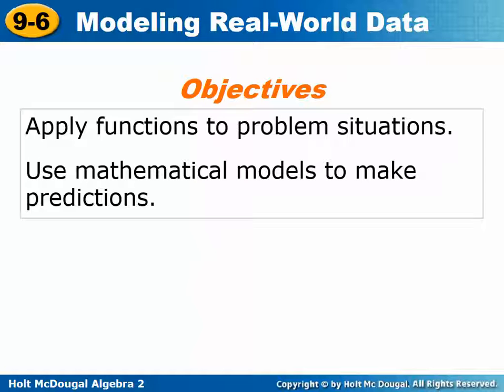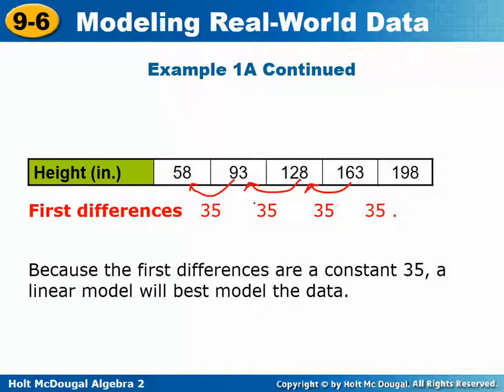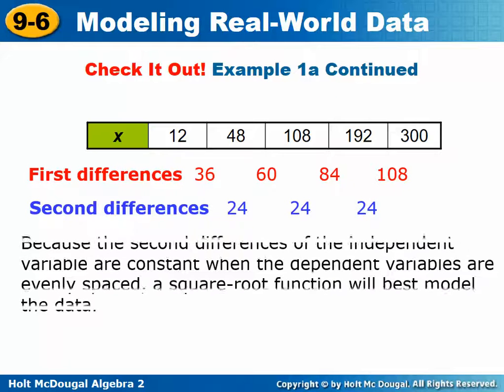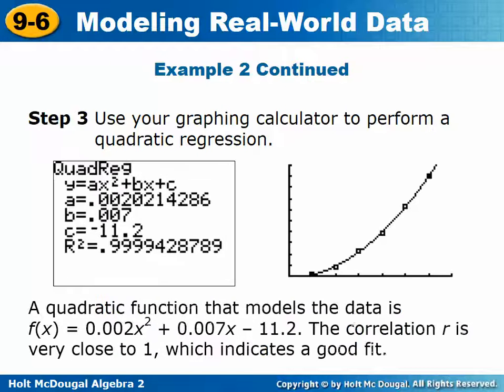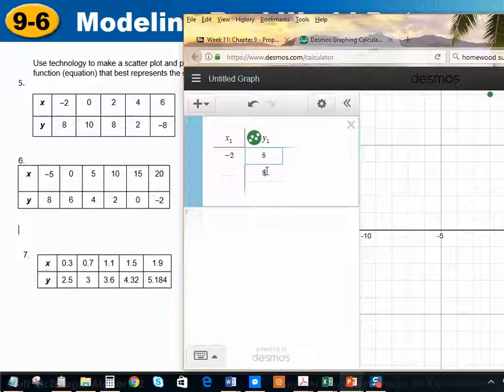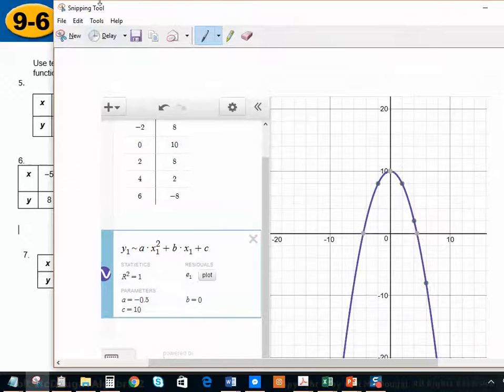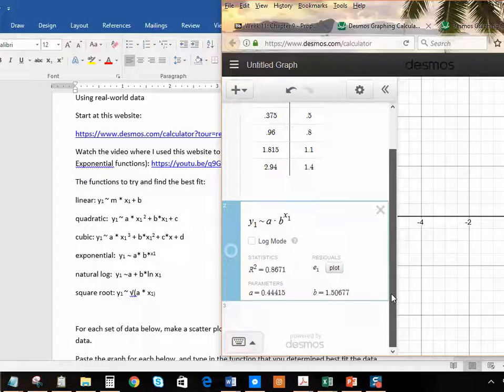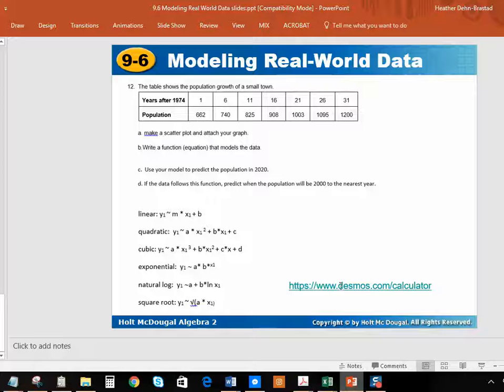Algebra 2: Modeling Real World Data Video